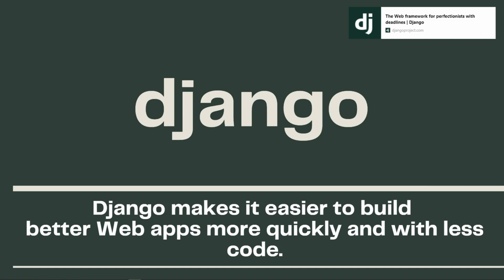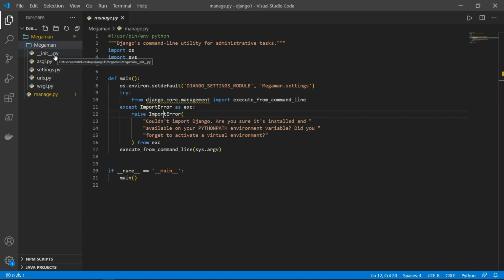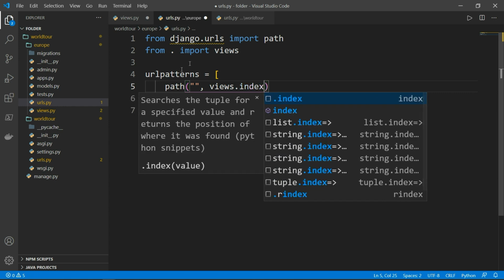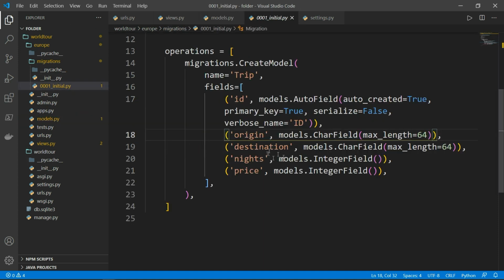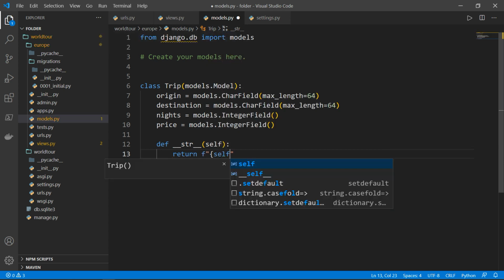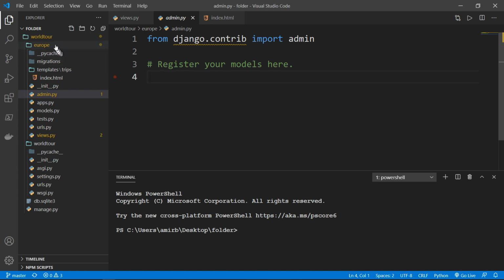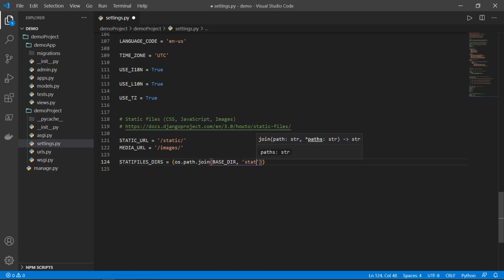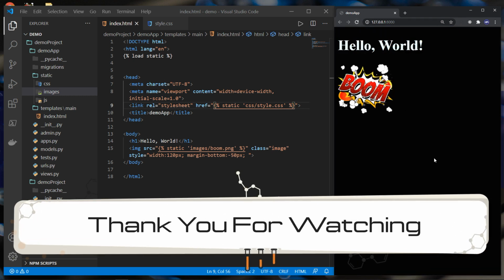Django [ Python Web Framework ] Crash Course 2022 For Beginners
In this crash course, you will learn about the basics and fundamentals of Django Web Framework.

00:00 Introduction and Setup
11:44 First App / Config steps
18:45 Sqlite3 Database and Migrations
28:10 The shell and template Rendering
38:17 Django Admin Site
44:12 Render CSS, JavaScript and Image files